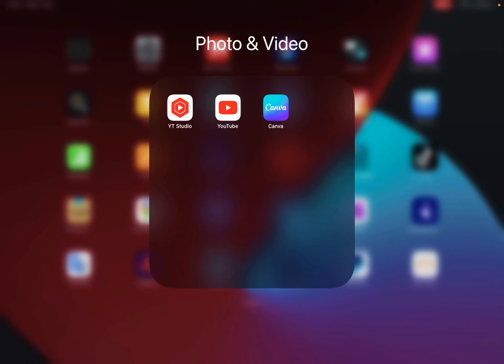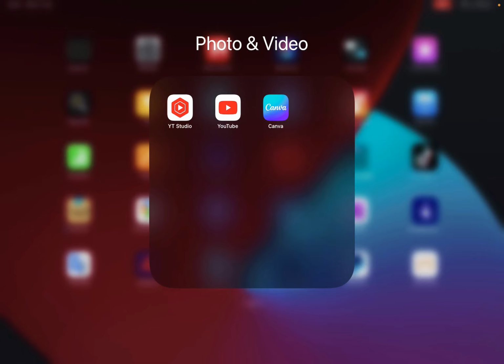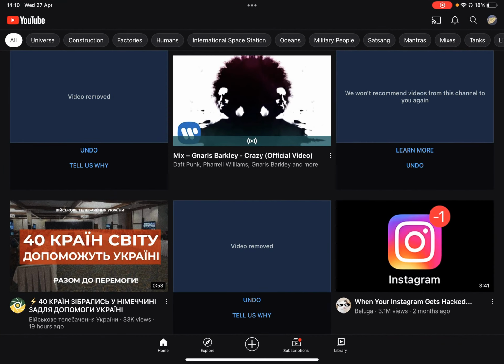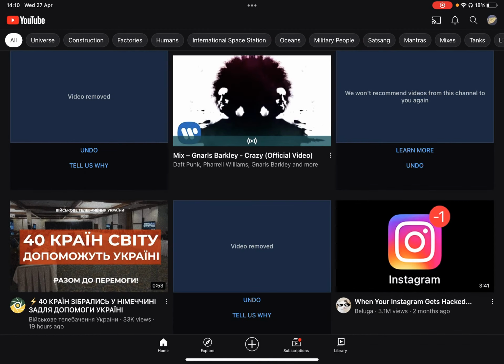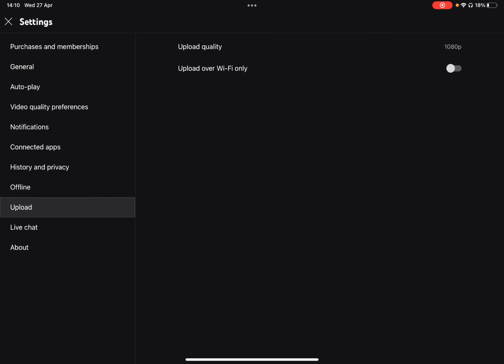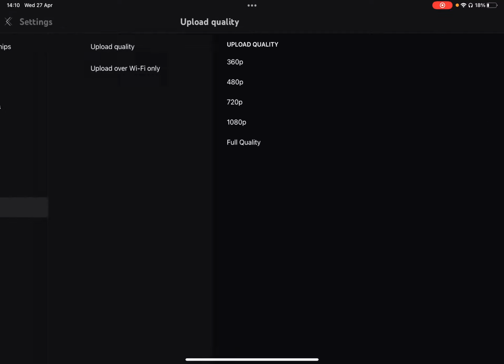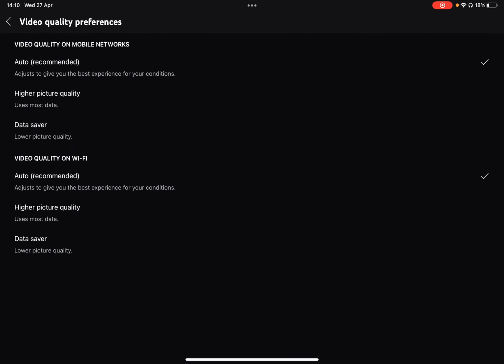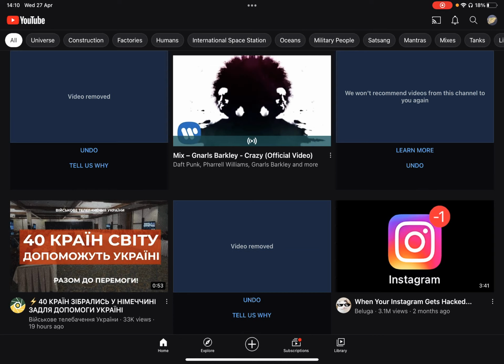Upload YouTube Videos in 4K Quality Fast and Easy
How to upload YouTube short video in full quality 4K 1080 video shows 360p